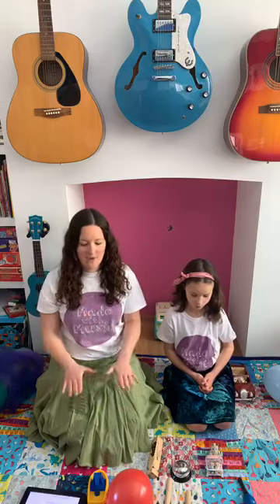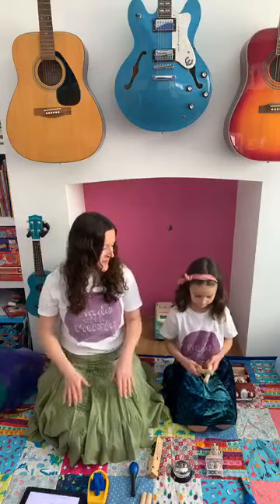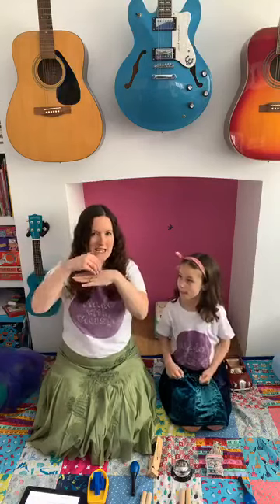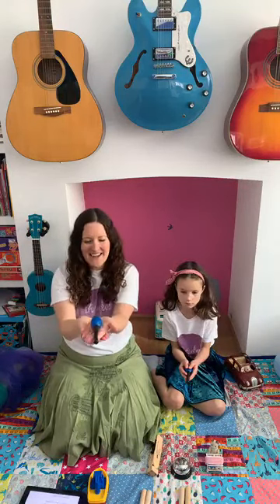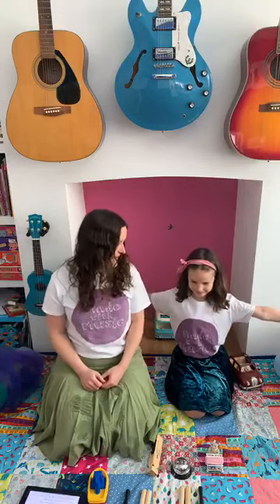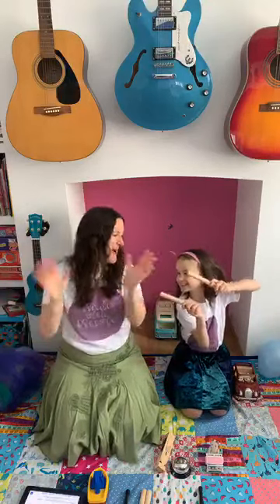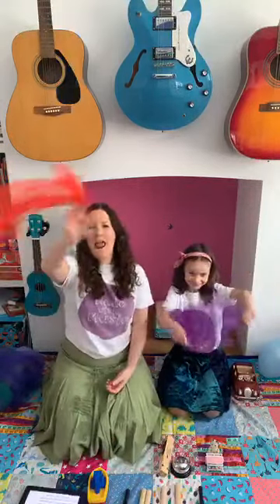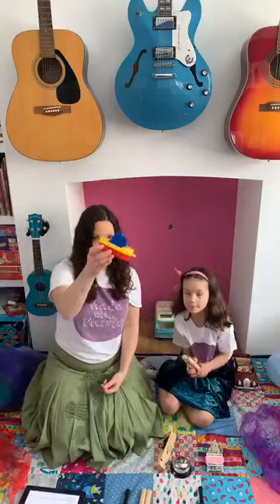Virtual Early Years Class - Transport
Our 9th virtual early years class for SocialDistancing times. This week's class is led by Kathryn and Chloe and is all about transport - thanks so much to everyone who is keeping our transport running!

You can bring along something to tap (two wooden spoons or sticks), a shaker and a balloon if you have one, but you only need yourselves if not!

If you are in a position to be able to donate towards the work of our charity in the future please use the link below (or see our channel home page).